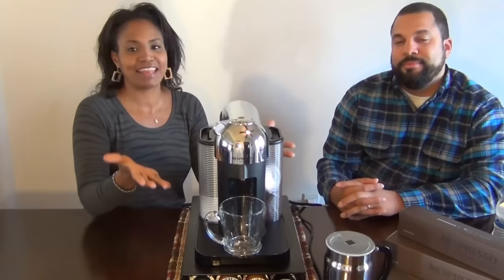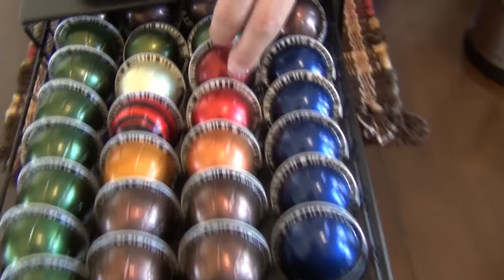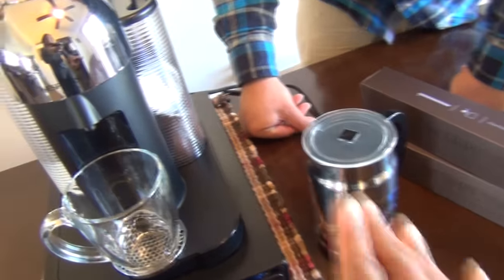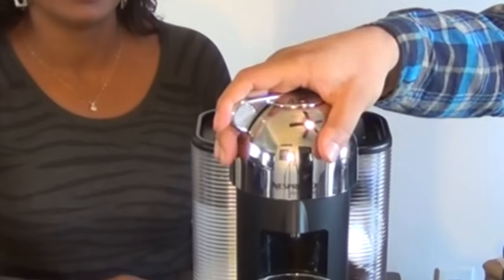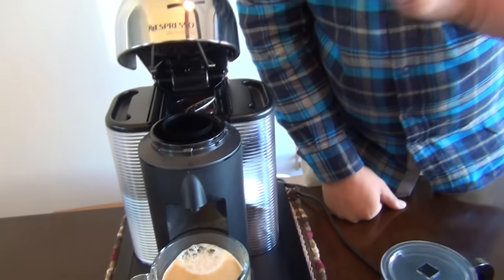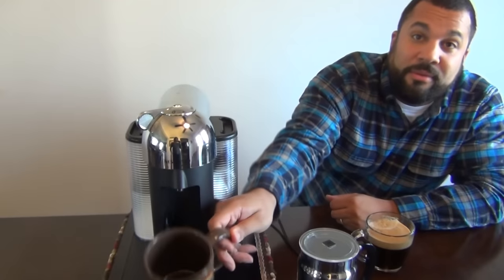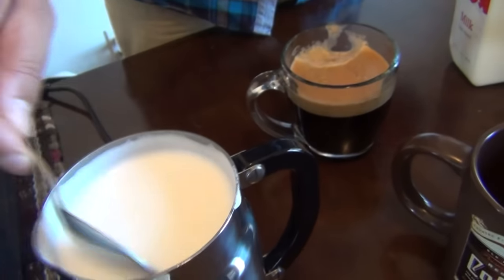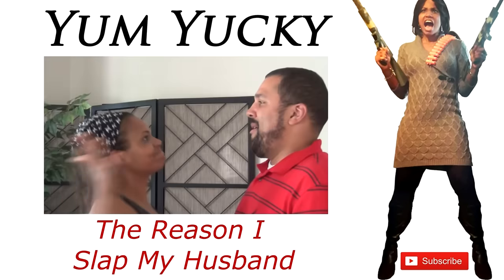Nespresso VertuoLine Coffee & Espresso Maker | Full Review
Full review of the Nespresso VertuoLine coffee machine and espresso maker. We gave our Keurig the boot! Our Nespresso review includes machine & frother demo, our thoughts on the coffee capsules, the pros and cons of the machine, and why we feel it's better than Keurig.

Hi! My name is Josie. I do vlogs with my big-mouth hubby, Matthew, as well as weight loss videos, natural health how-to’s and other fun videos you’ll really love. Please leave me a comment so I can say hello! xoxo